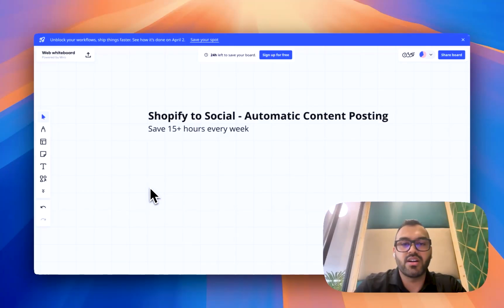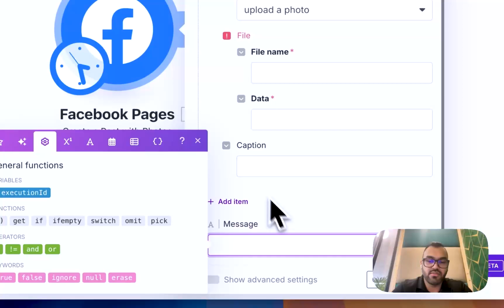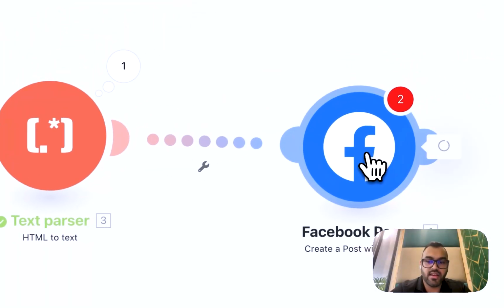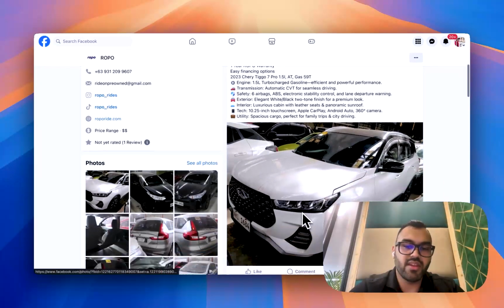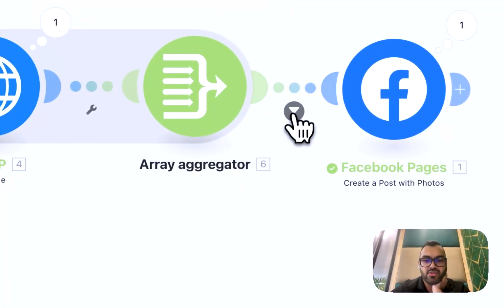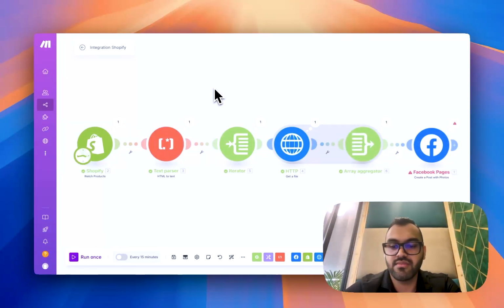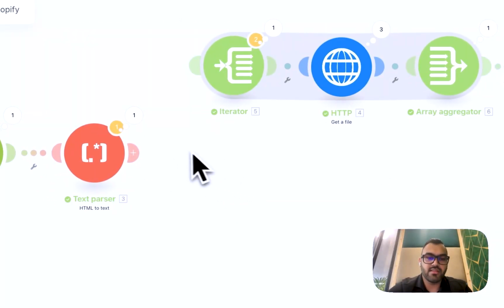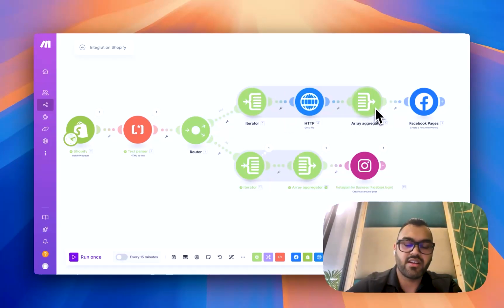Build an AI Agent to Instantly Share New Shopify Products on Facebook and Instagram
👋🏼 About me:
I'm Hrithik, a software engineer turned entreprenuer. After working for Peloton, a billion-dollar tech company in NYC, and Ascen, a growing startup from Y Combinator, I have now founded my own Custom AI and Software Development Firm, Premier Pixel

I help businesses, professionals, and aspiring AI entrepreneurs create powerful no-code AI agents and automations to achieve 10x greater efficiency.